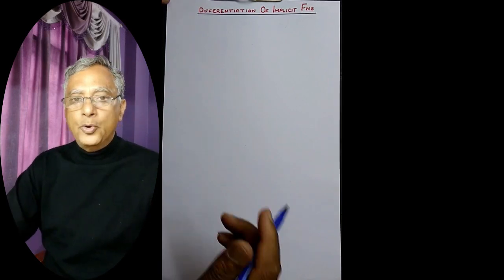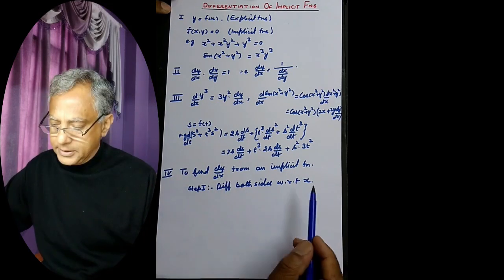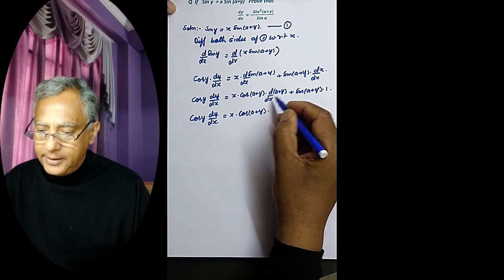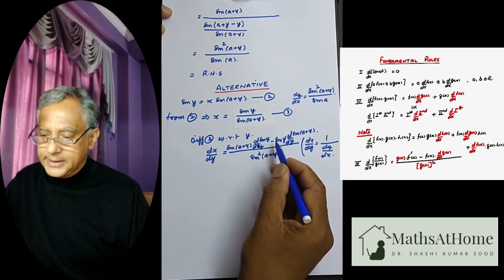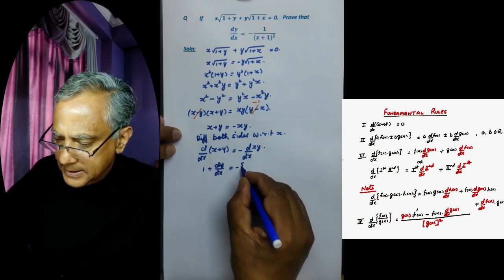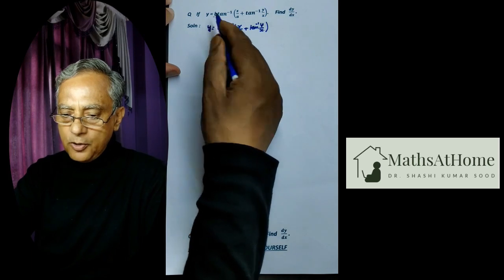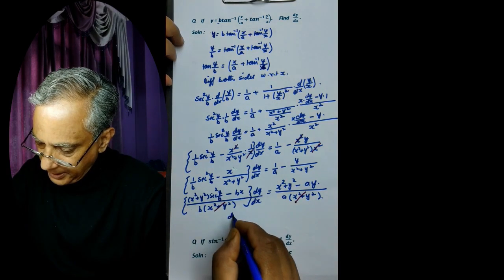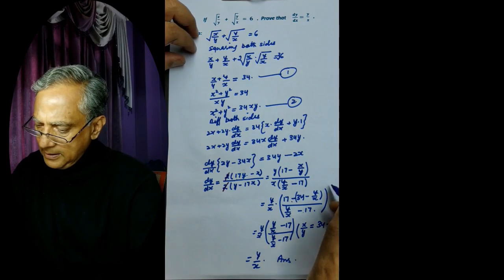Differentiation of implicit Functions | CBSE | Class 12 | Problems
Topics Covered :
10:00 Implicit functions
01:57 Differentiation of implicit functions
07:20 Question 1
10:23  Assignment
10:56 Question 2
18:29 Question 2  (Alternative)
23:22 Question3
29:50 Question 4
32:33 Assignment (Solution Provided )
40:40 Assignment
40:50 Question 5